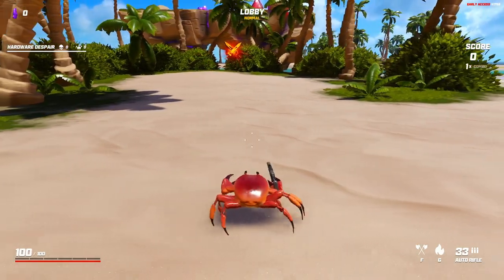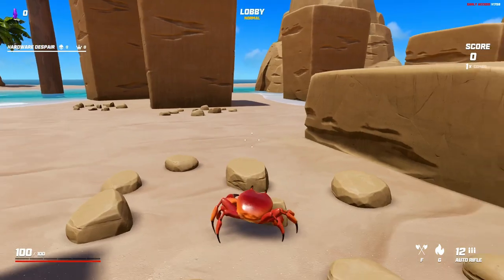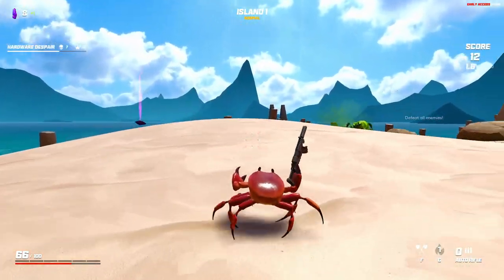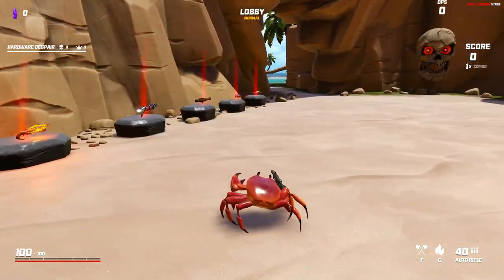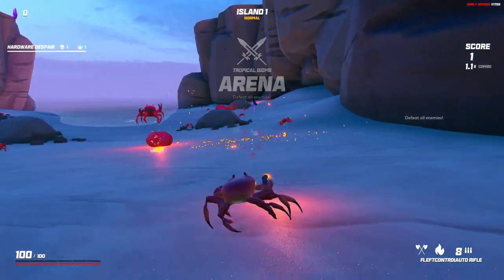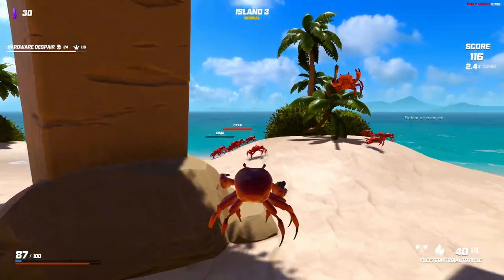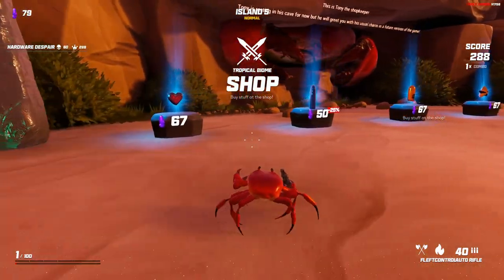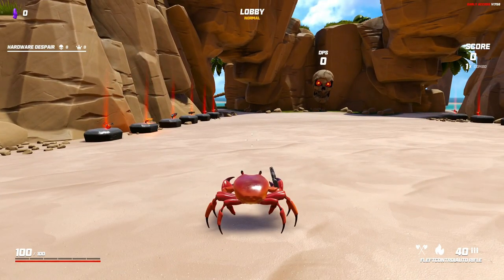Crab Champions | Early Access | EP. 1 - Getting My Pincers Wet!